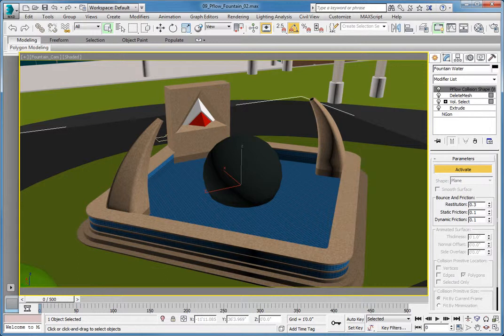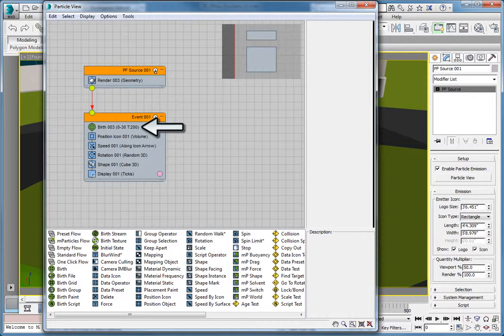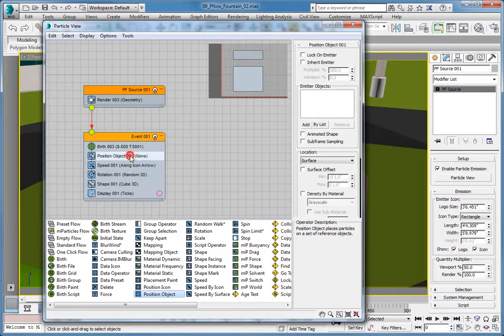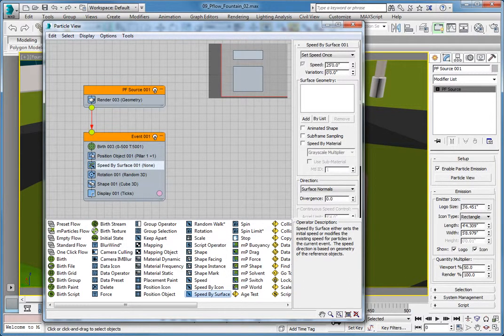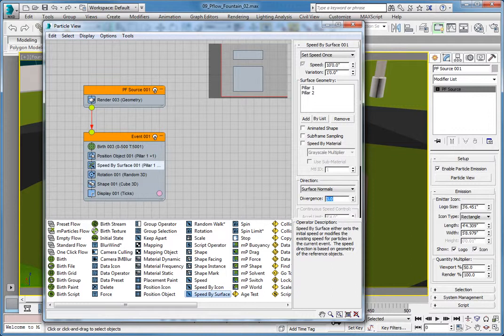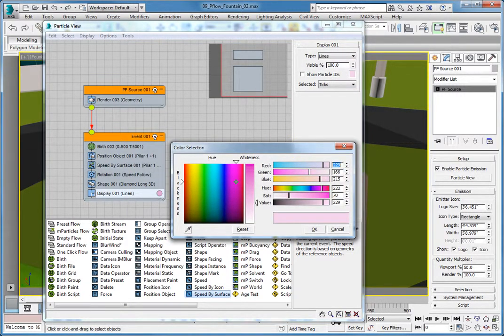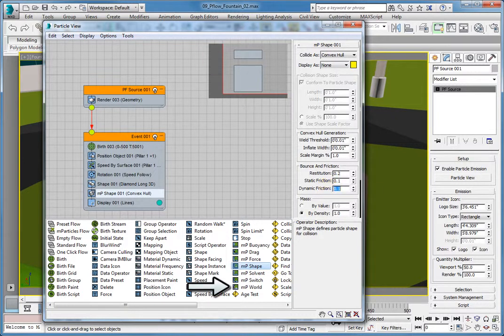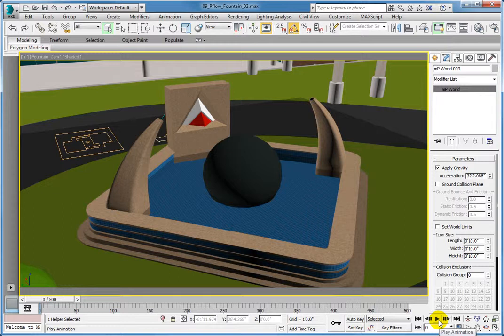Creating the Fountain Pillar Particle Flow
How to add forces to create a more realistic water effect in Autodesk 3ds Max 2015.